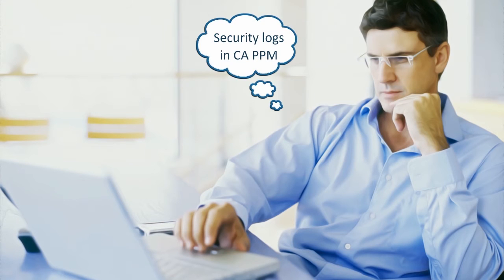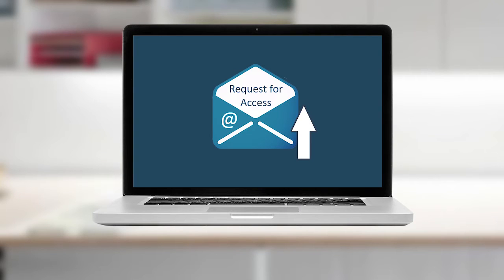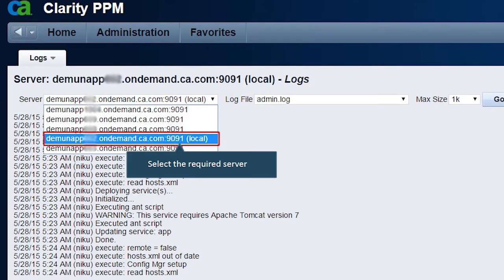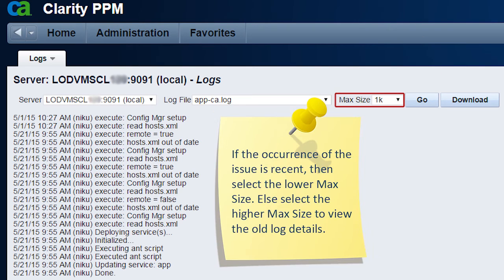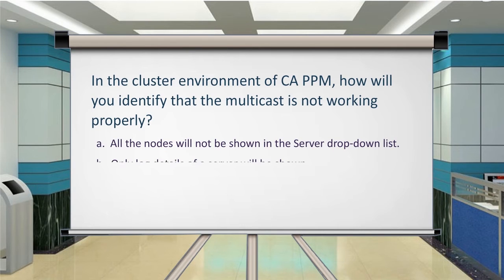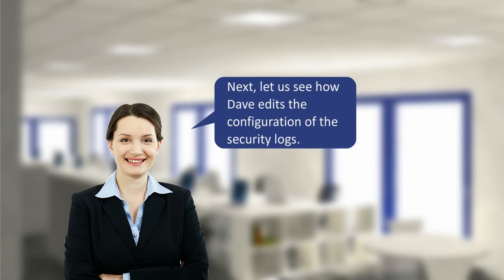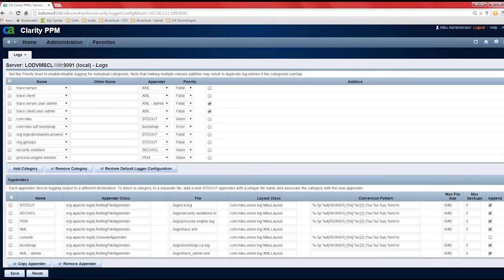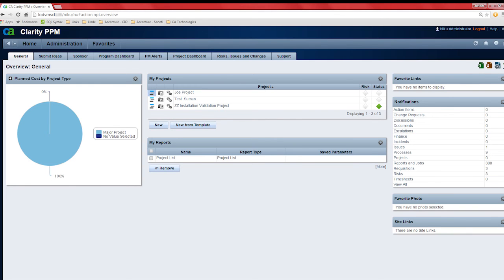PPM: How to Gather Logs from the PPM UI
System administrators can access the security logs from the PPM UI. The advantage is, they can enable tracing without accessing CSA. Watch this video to learn how to gather logs from PPM UI.